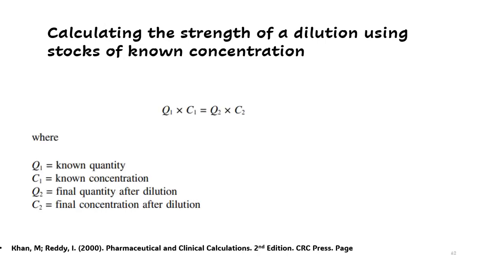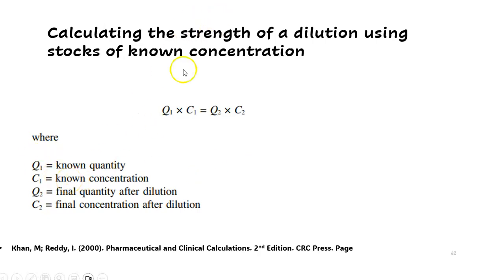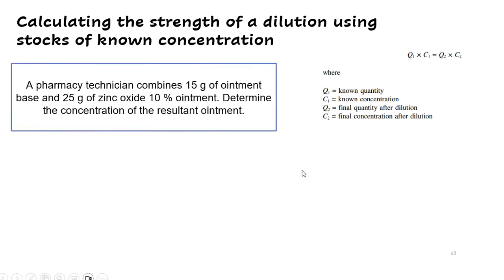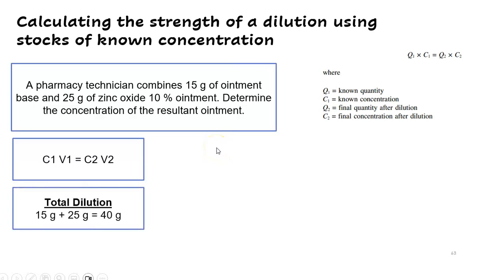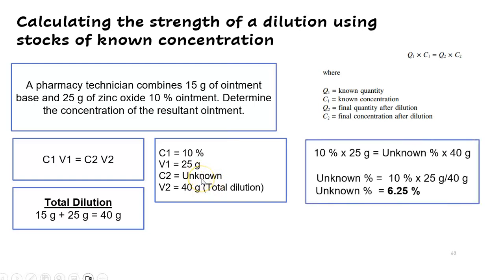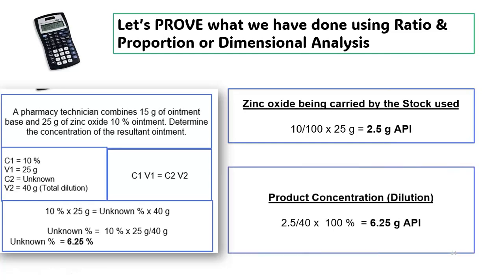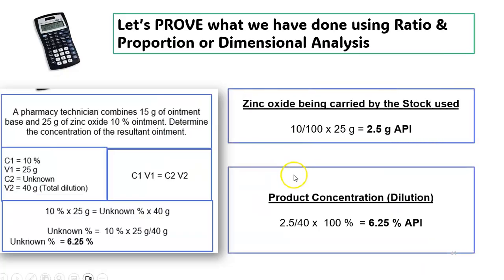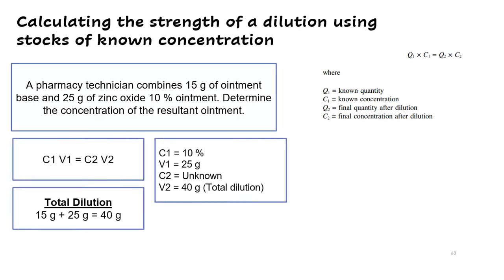Using C1V1=C2V2 to solve Pharmaceutical Calculations Questions - Part 1